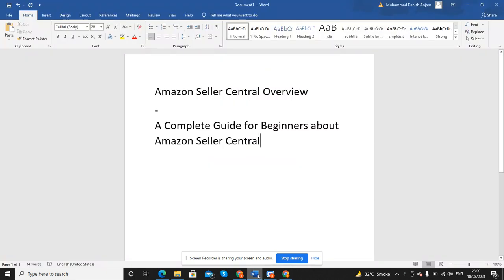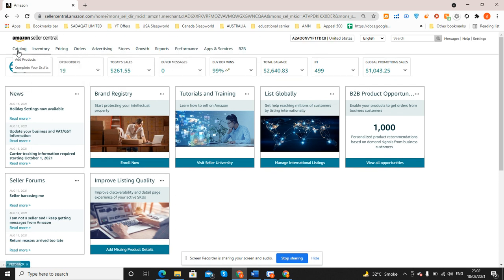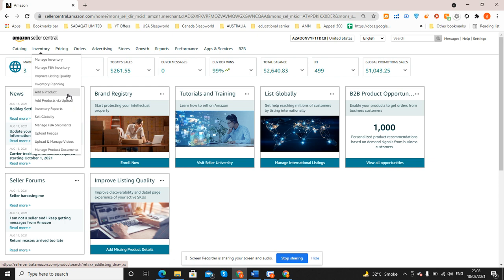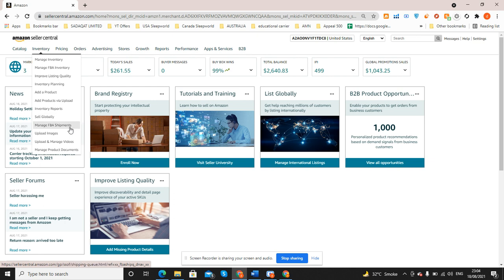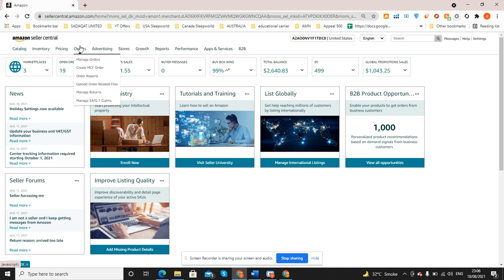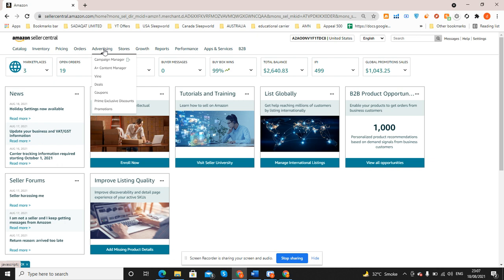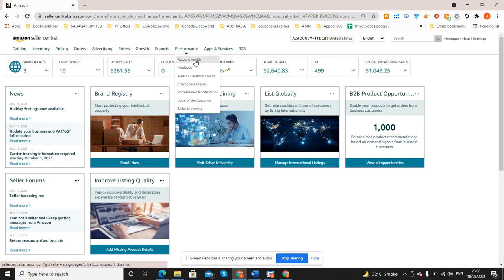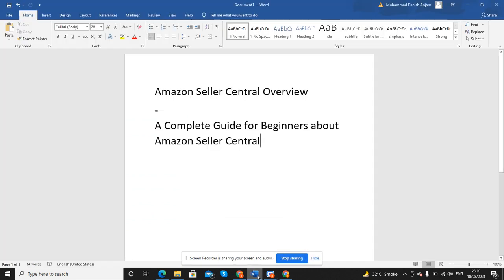Amazon Seller Central Overview | A Complete Guide for Beginners about Amazon Australia Central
Amazon Australia
Australia E-commerce marketplaces
Ecommerce Business Australia